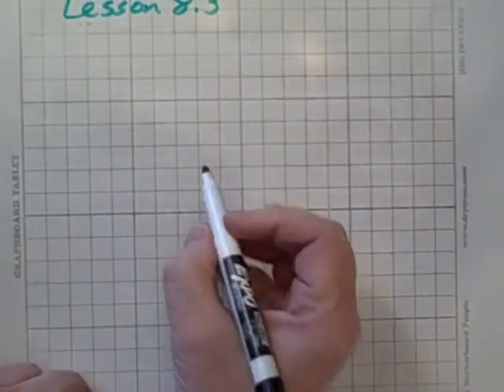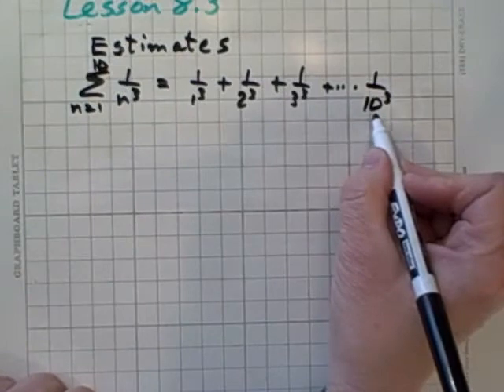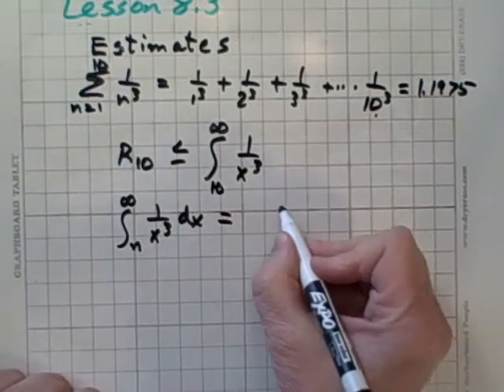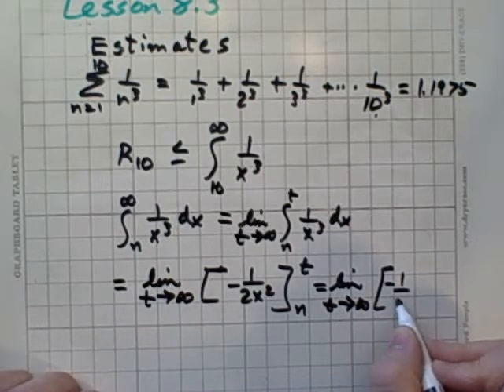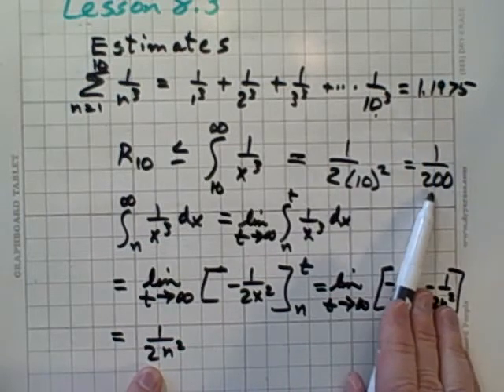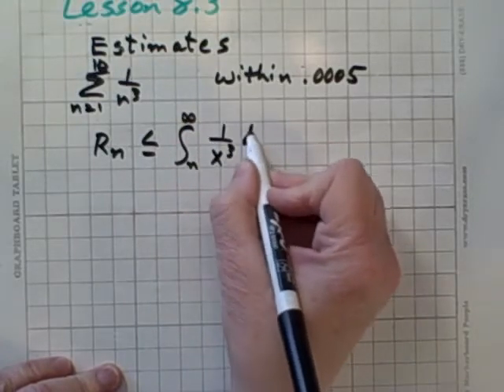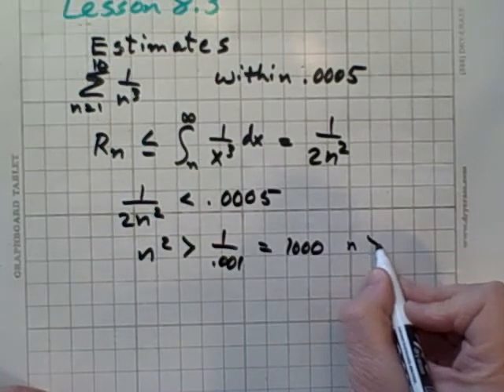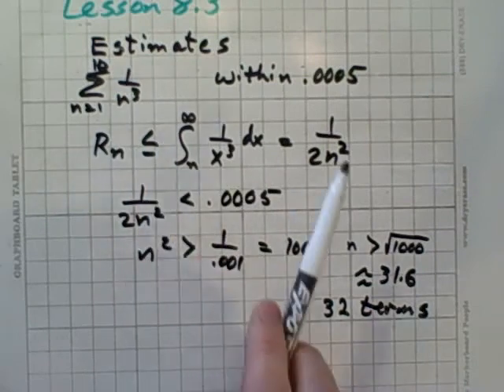Lesson 8.3 Part 5 (trimmed-2)